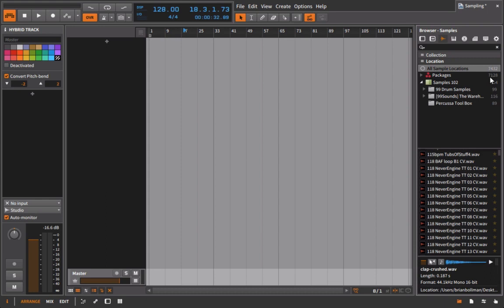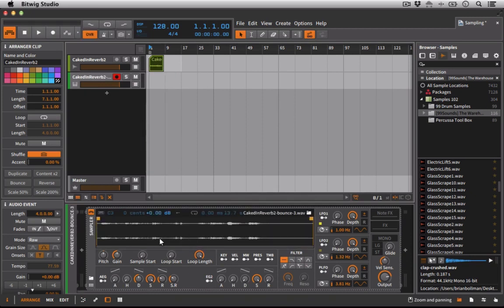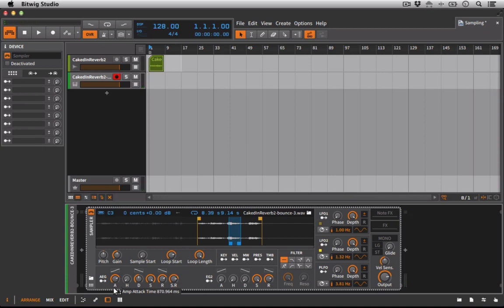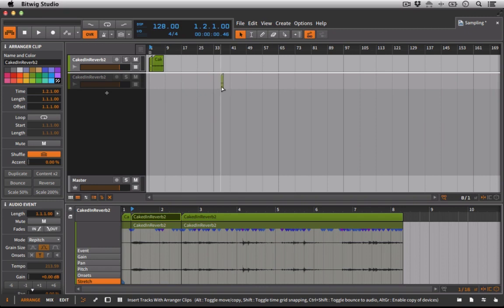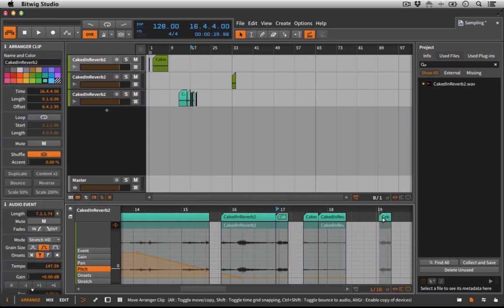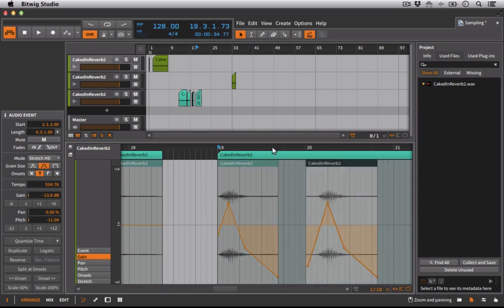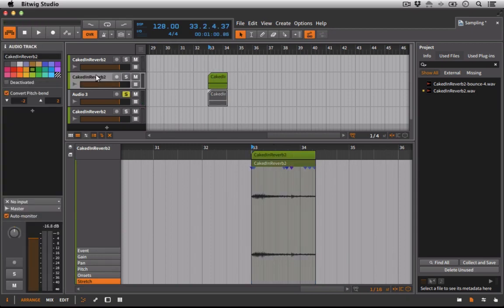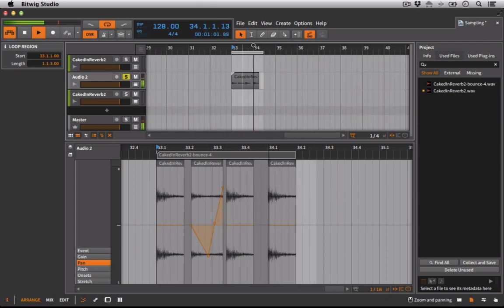Non Destructive Audio Editing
It wouldn’t be very efficient or practical if every time we manipulated a sample we had to bounce or export a new audio file. Luckily we don’t. This is where non-destructive editing becomes so crucial in our manipulation of samples. Basically our computers are fast enough to access an audio file from the hard drive (works with internal or external drives) and play it back in real time. In addition we can chop, stretch, duplicate, repitch, and generally effect a sample all in real time without ever changing the original sample. I know it’s something we take for granted today but imagine how inefficient and difficult it would be if this functionality did not exist.

At this time feel free to download and import the following three sample packs.

For your final project you may also use the following two free resources to find samples. With the converse library do not spend more than 10 or 15 minutes looking for a sample. It's a phenomenal resource but the samples are not sorted in the most convenient way. Therefore, it's easy to search and search only to never find what you're looking for (even though it's probably there somewhere).